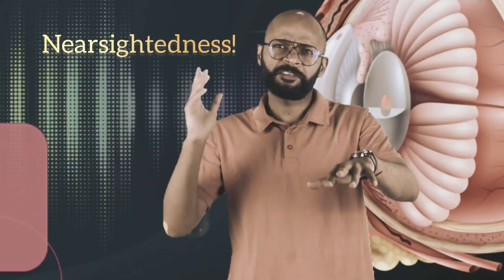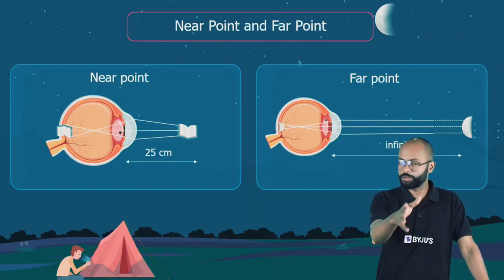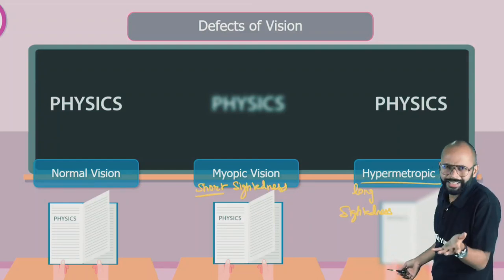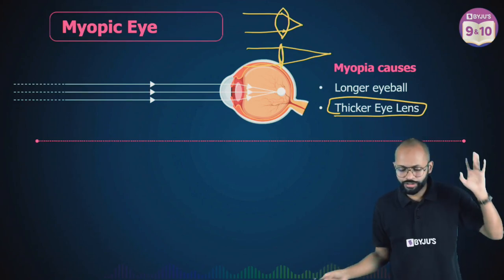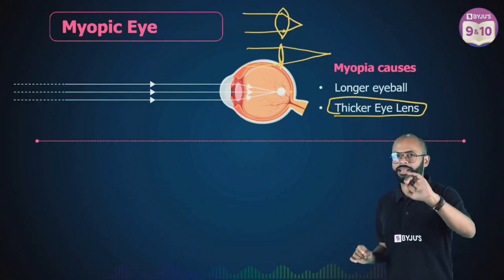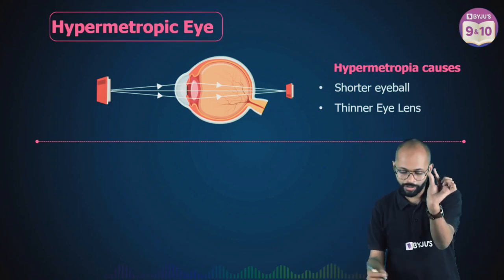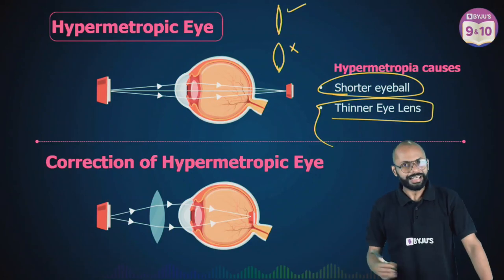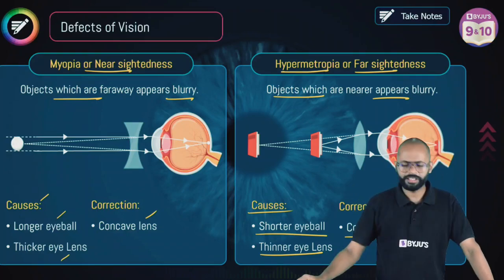Myopia vs Hypermetropia | human eye and the colourful world | Class 10 | BYJU'S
Hello Students!!!

Hey there, students of Class 10 Physics! Welcome to our exciting new video that takes you on an eye-opening journey into the fascinating world of optics, specifically exploring Myopia, Hypermetropia, and the intricacies of the human eye. Get ready to unravel the mysteries behind the vision and discover the magic of colors!

In this lesson, we'll dive deep into Myopia (nearsightedness) and Hypermetropia (farsightedness), two common vision disorders that impact millions around the globe. Join us as we break down the scientific principles behind these conditions, exploring how they affect the way we see objects both near and far.

Whether you're preparing for your upcoming Physics exam or just keen to expand your knowledge, this video is designed to be your perfect study companion. We'll present the topics clearly and concisely, ensuring you grasp the concepts easily.

Key Features:
• 3 live classes with 2 teacher advantage
• 15 days Free access to unlimited content on Think and Learn Premium App